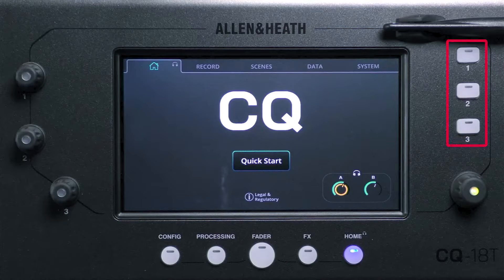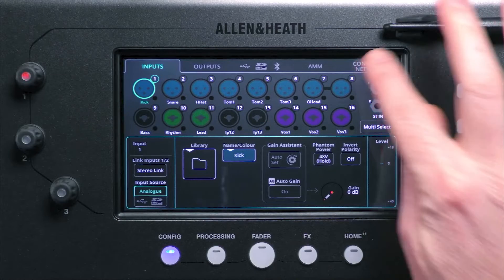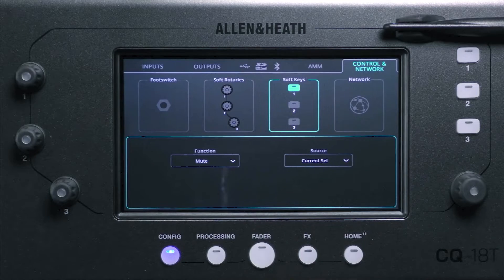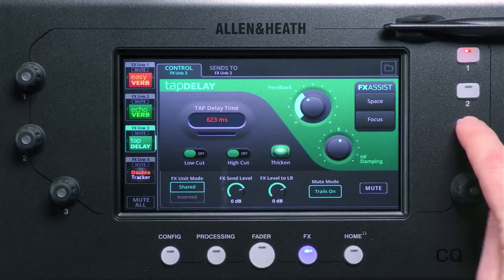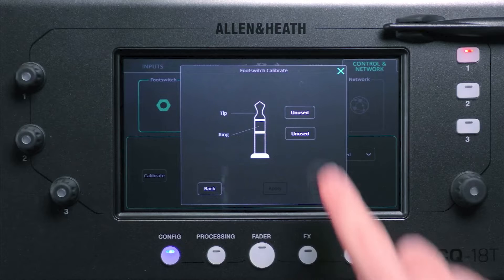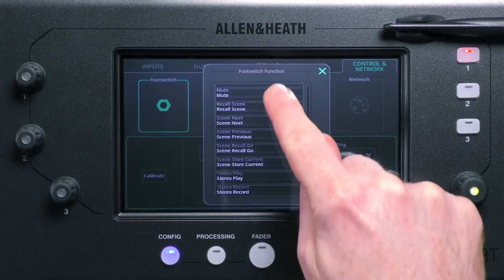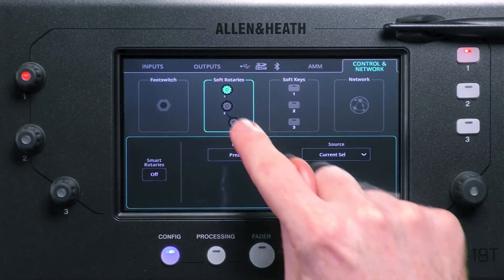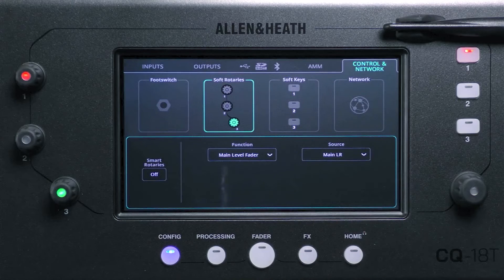CQ How To - Setup SoftKeys, Footswitch and Soft Rotaries